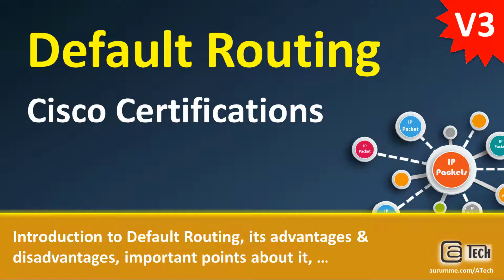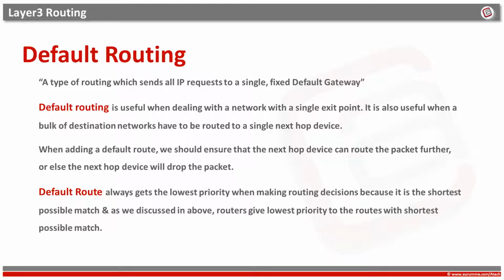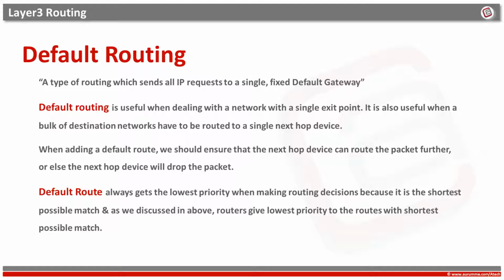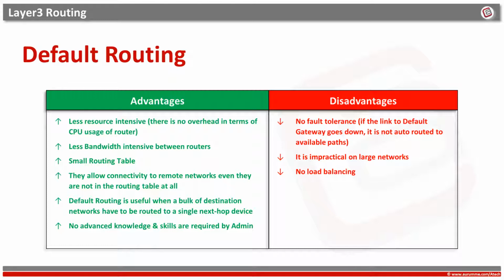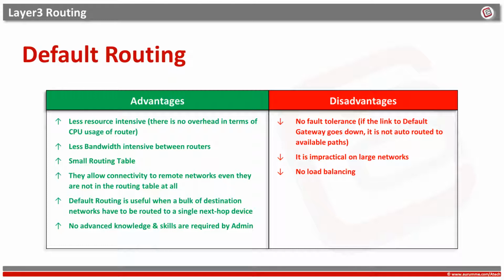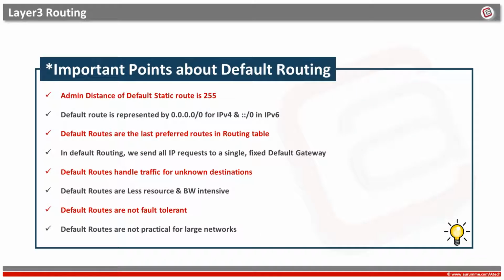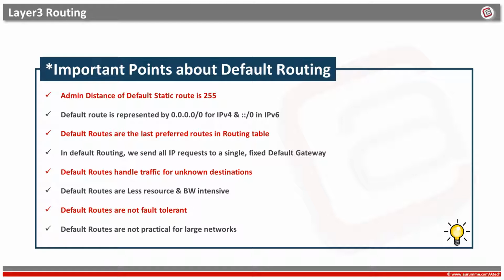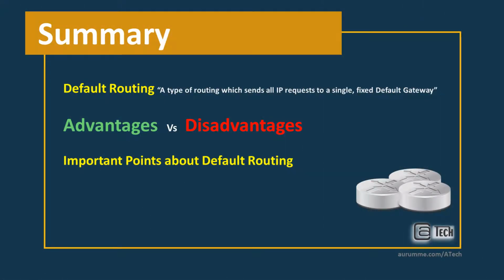20. Default Routing (Default Routes) - (CCNA 200-125 Full Course)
Video Training Series CCNA 200-125.
In this video series, Layer3 Routing has been discussed with examples, detailed features, their differences & so on ...

Contents of the video include:
Default Routing, its advantages & disadvantages, important points, ...

Important Points discussed in Video:
- AD (Admin Distance) of Default Static route is 255
- Default route is represented by 0.0.0.0/0 for IPv4 & ::/0 in IPv6
- Default Routes are the last preferred routes in Routing table
-In default Routing, we send all IP requests to a single, fixed Default Gateway
- Default Routes handle traffic for unknown destinations
- Default Routes are Less resource & BW intensive
- Default Routes are not fault tolerant
- Default Routes are not practical for large networks

for further details on this topic, Cheat sheets, Interview Questions & Answers, Quiz & much more.